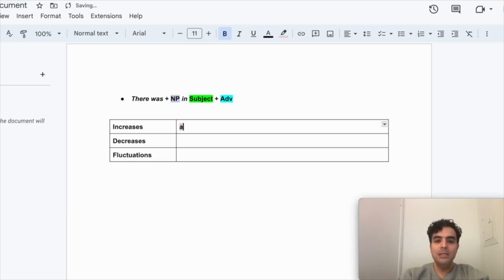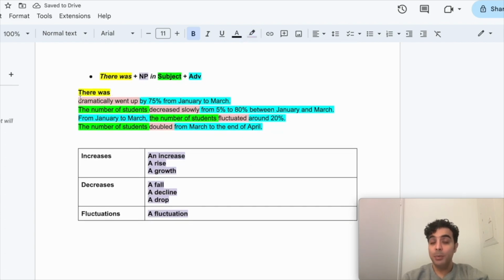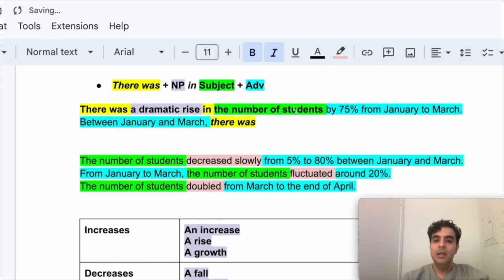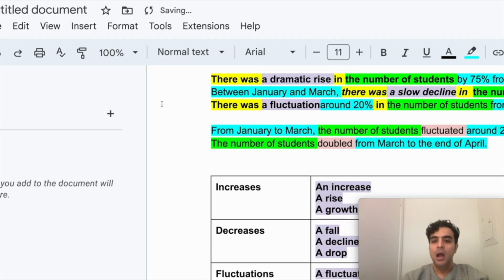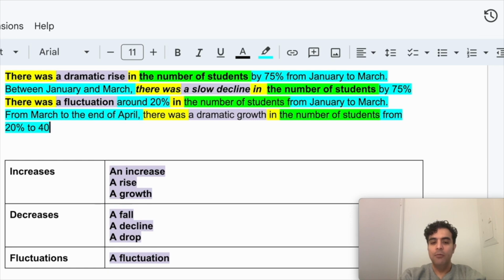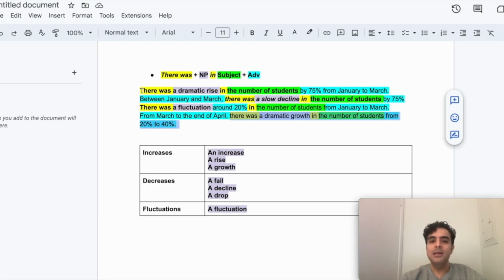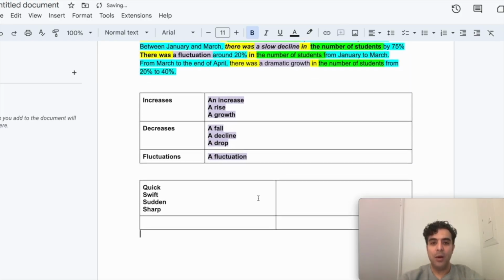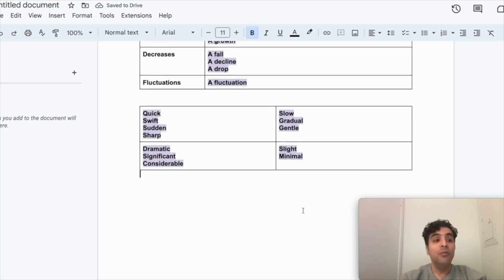Describe Trends with Noun Phrases | IELTS Academic Writing Task 1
How to Use Noun Phrases to Describe Trends in IELTS Writing Task 1

Did you know that relying only on verbs (like "increased significantly" or "decreased sharply") can limit your grammatical range score in IELTS Writing Task 1? To hit Band 7 or higher, you need to vary your sentence structures.

In our last video, we mastered verb phrases. In this lesson, we shift our focus to noun phrase constructions (like "experienced a significant increase" or "saw a sharp decline").

What you will learn in this video:

How to turn verb-adverb structures into noun-adjective structures.

The exact sentence frames required to use noun phrases correctly.

How to describe increases, decreases, and fluctuations smoothly.

Real examples and comparisons to give your writing the variety examiners look for.

Mastering both verbs and nouns is the quickest way to boost your score for Lexical Resource and Grammatical Range and Accuracy!

📌 Missed the first part? Watch our video on using Verb Phrases to describe trends here: